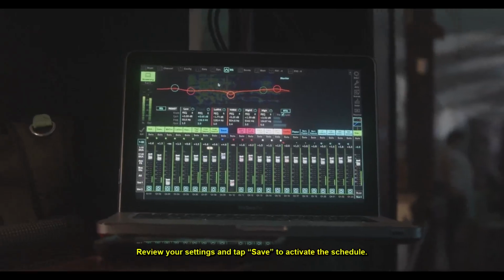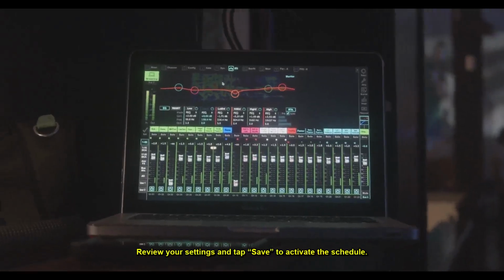How to register with Kasa to create smart plug schedules - Easy Tutorial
In this easy tutorial, we'll guide you through the simple steps to register with Kasa and create custom schedules for your smart plugs. Learn how to enhance your home automation experience by setting up routines that fit your lifestyle. Whether you're a beginner or looking to optimize your smart home setup, this video will provide you with all the tips you need to get started.